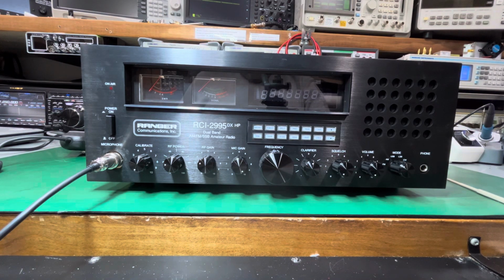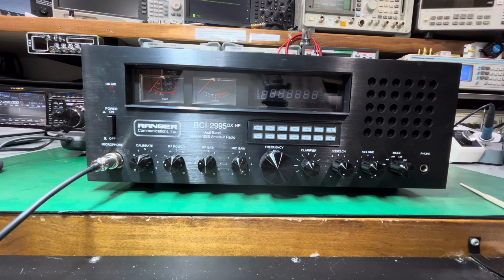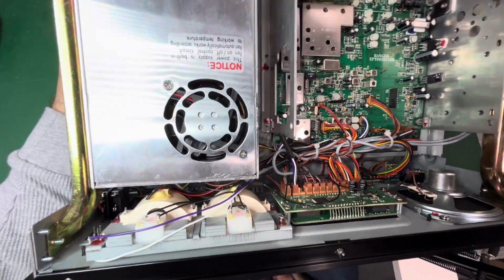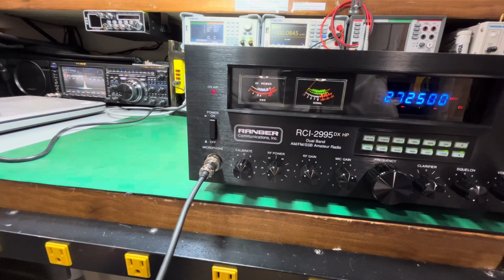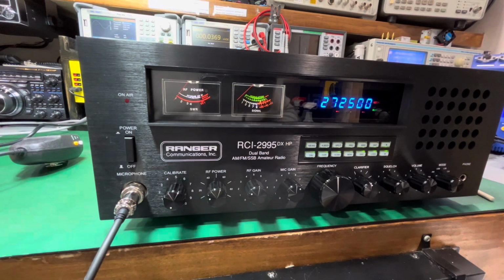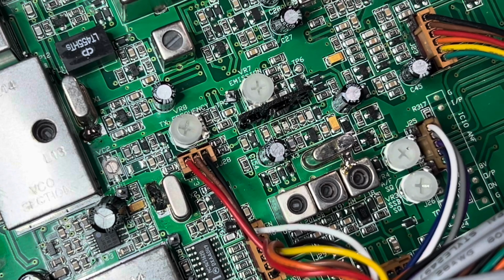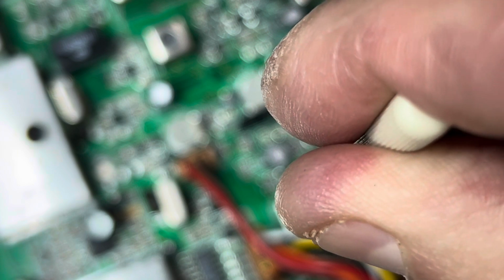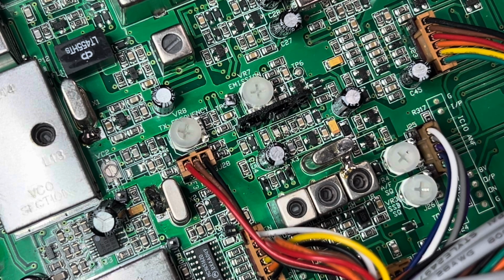RCI 2995DXHP Alignment NOT!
This is not how a proper alignment is completed this is for anyone that purchased a unit and dint have it aligned.
You do this at your own risk I assume no responsibility. Please use caution and do at your own risk High Voltage Electric is present.
This will allow you to at least sound human on USB & LSB.